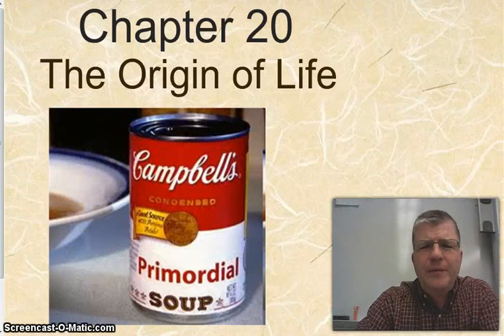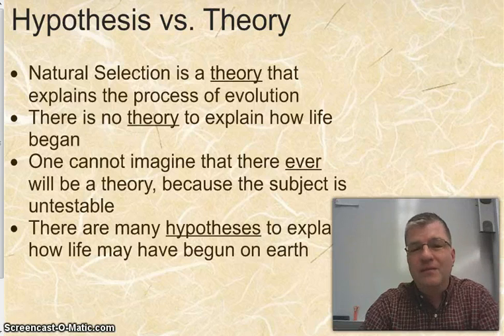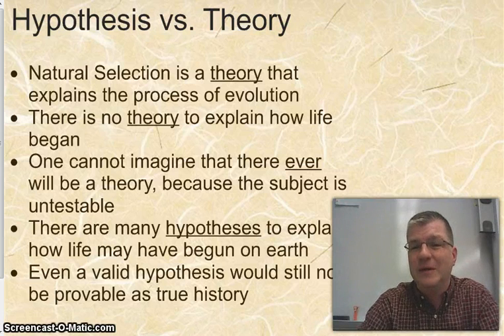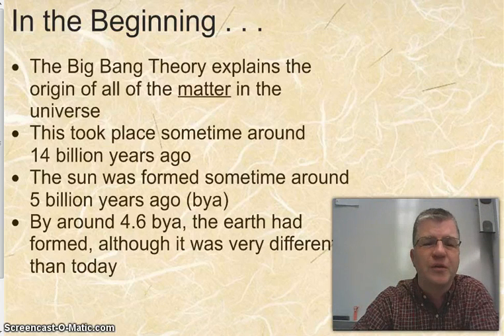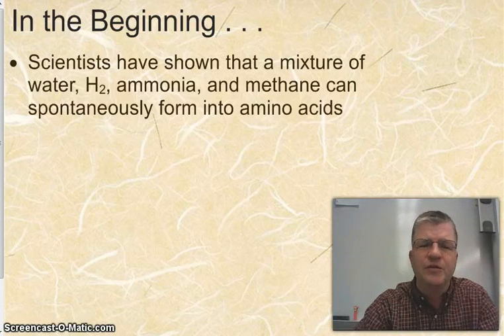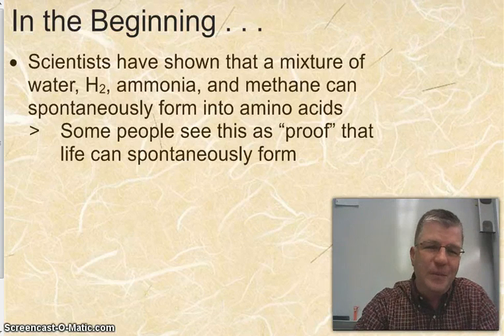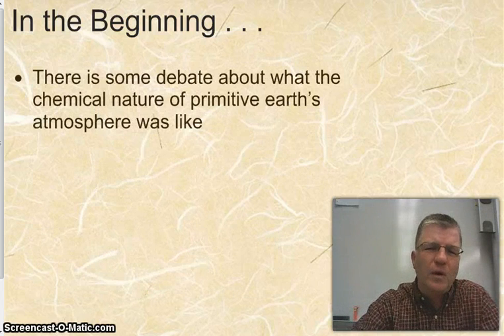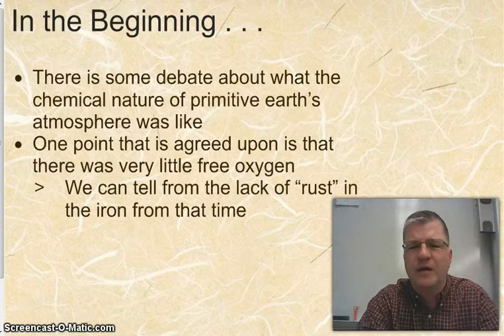Chap20Part1Notes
Notes for AP Biology at Lewiston-Porter High School for a flipped class. The topic is Origin of Life.